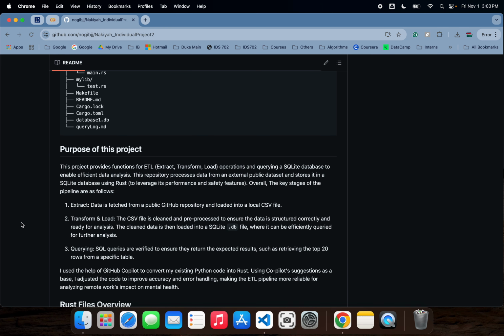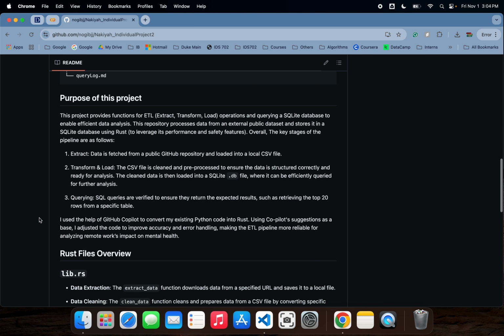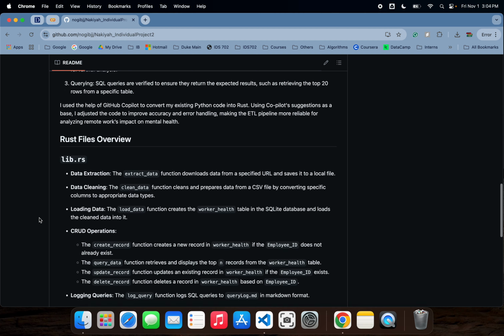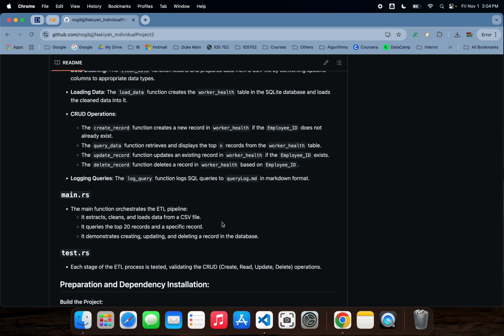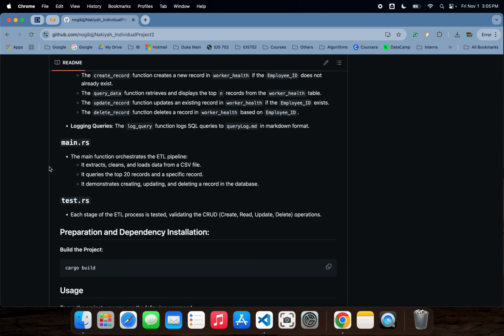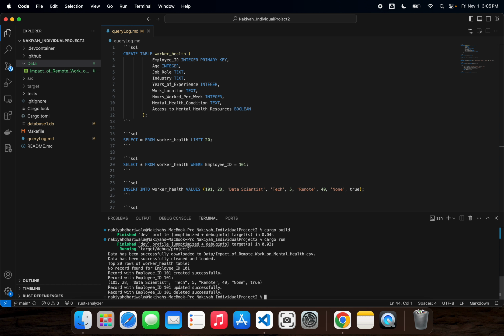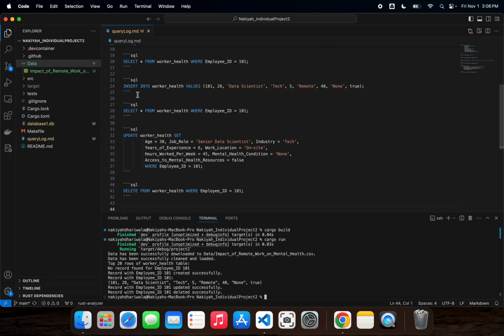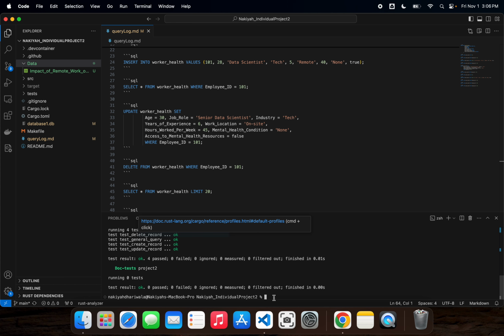Individual Project 2